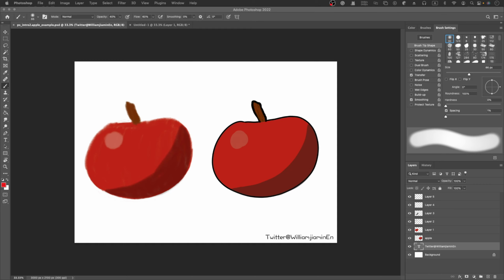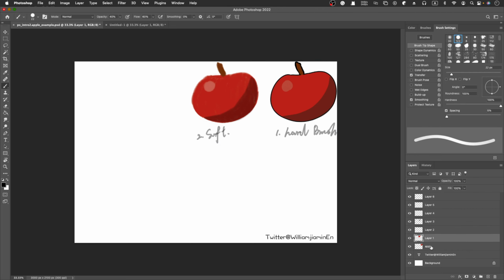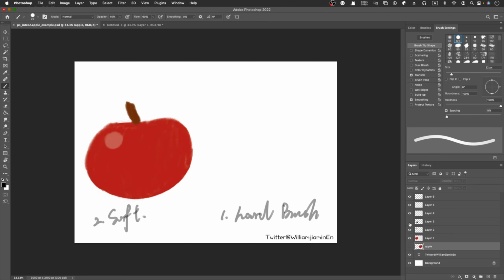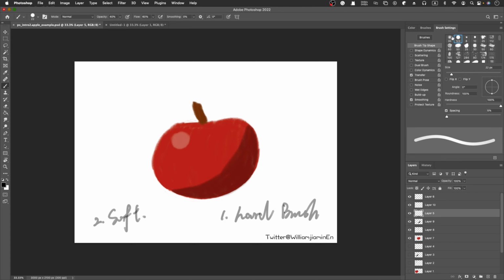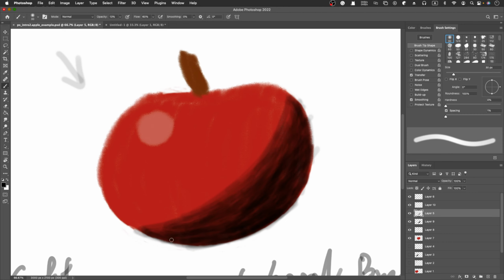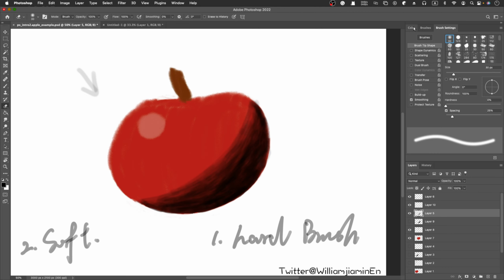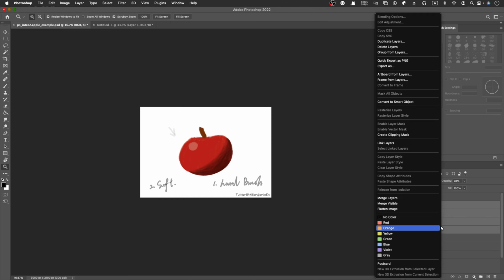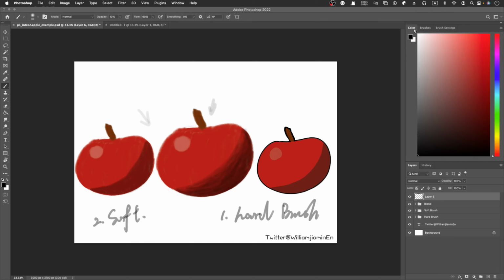33 Example of apply our transfer and opacity brush to blend apple shadow